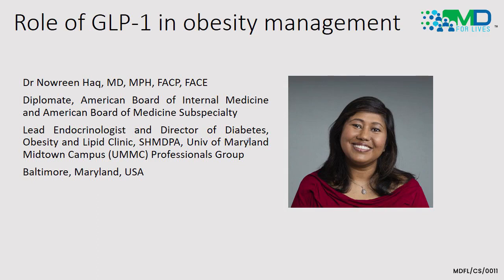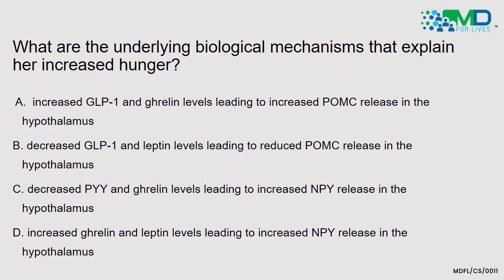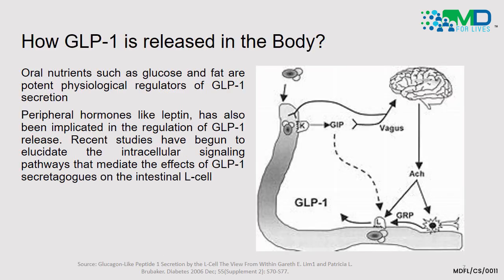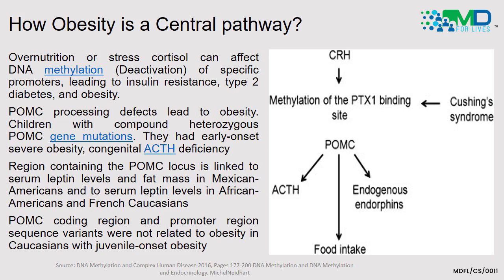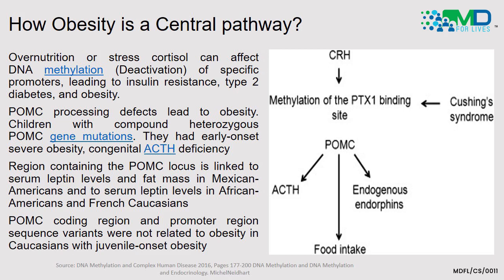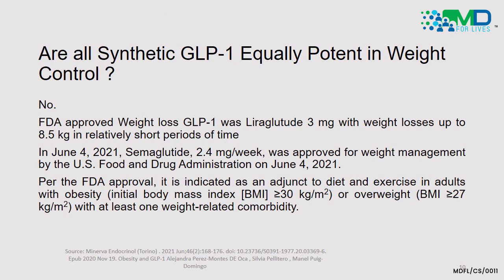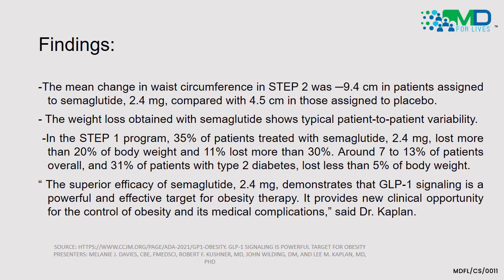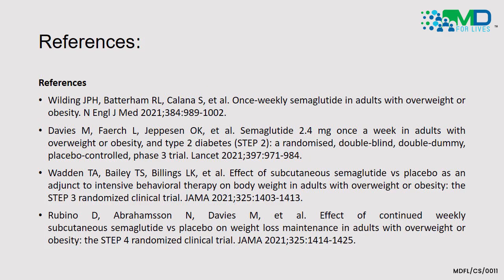Case Study | Role of GLP- 1 in Obesity Management | MDforLives | Medical Expertise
Register now for free to stay updated on more such content. Do read and post your comment.